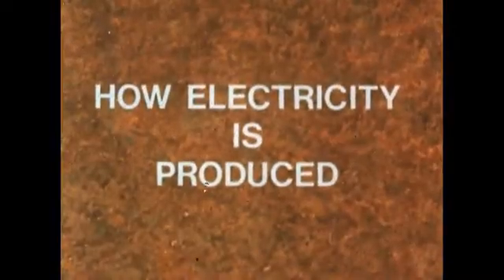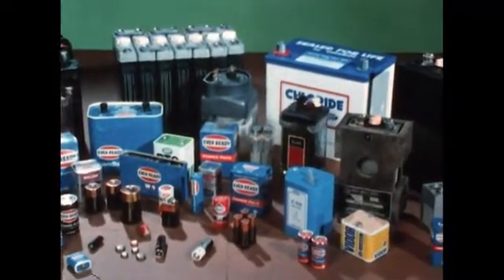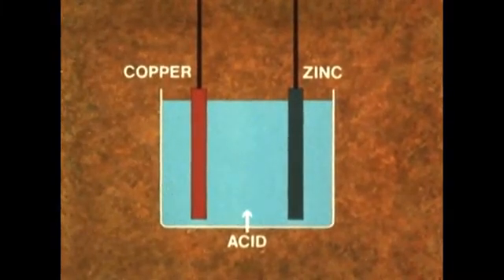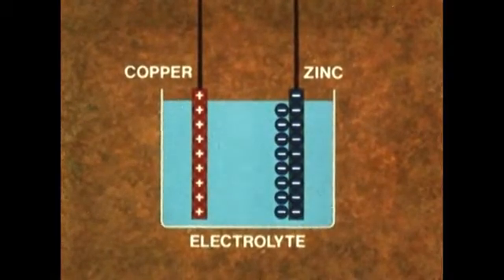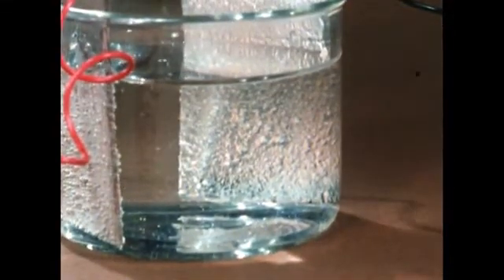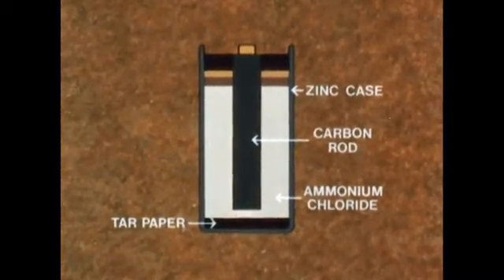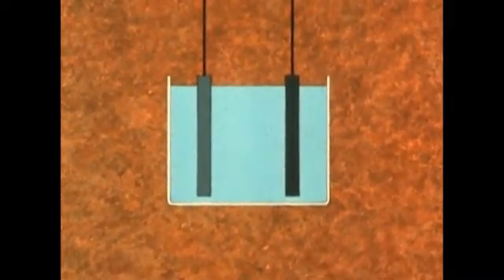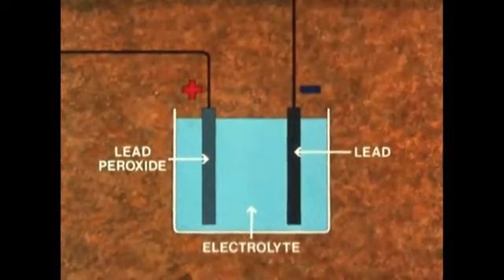How Electricity is Produced?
Covers batteries; electron flow; chemical action; the cell; current measurement; description of cell and chemical action; transfer of electrons from copper atoms to zinc atoms; copper as a positive and zinc as a negative terminal; external circuit; construction and uses of primary cells; and construction and chemistry of secondary cells.

It's all about Techniques and Tricks with TECHNOLOGY! Just be HATKE!